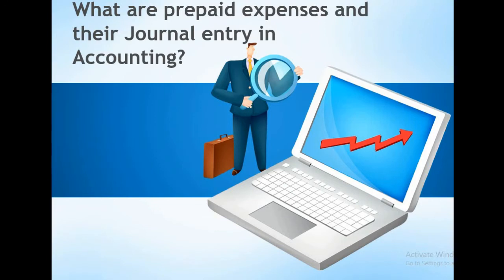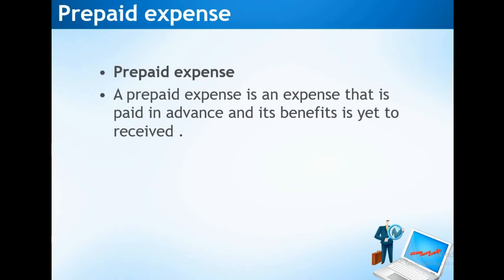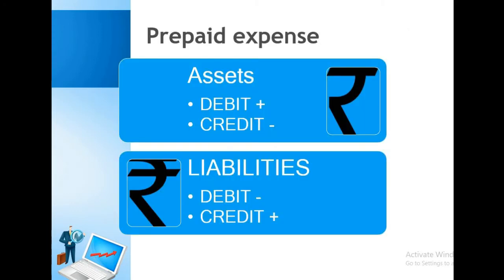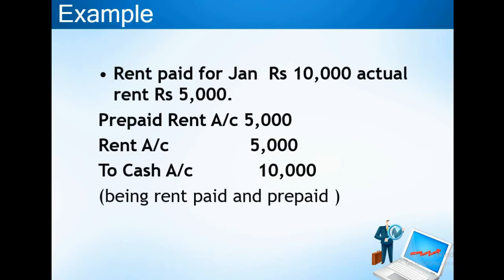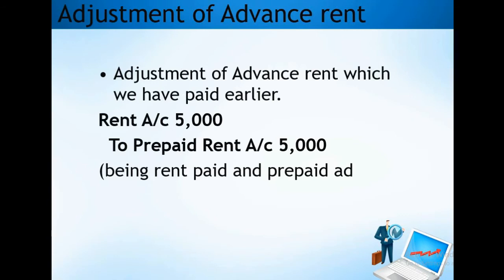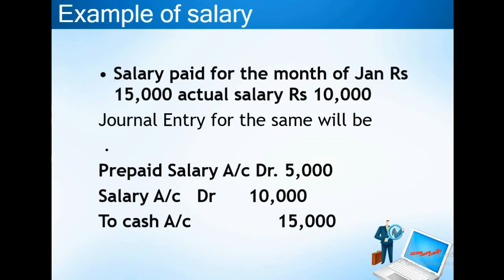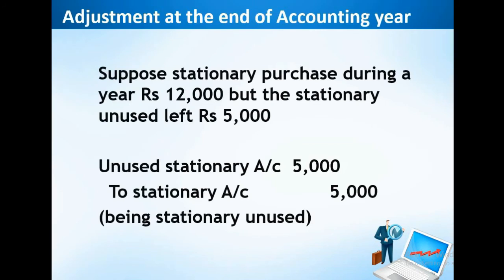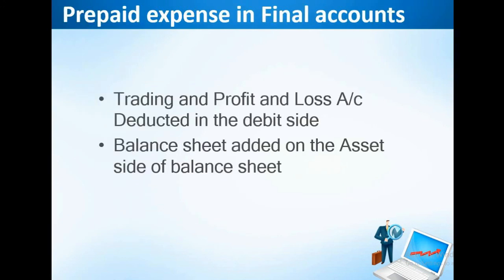Prepaid expense and how to make its journal entry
about the video : A prepaid expense is an expense that is paid in advance and its benefits is yet to received ..
A prepaid expense is an advance payment of expense before its benefits is yet to be received.Prepaid expense are Asset by nature and comes under the category of Current Assets.
journal entry for the above transaction will be.

Prepaid Rent A/c 5,000

Rent A/c               5,000

To Cash A/c            10,000

(being rent paid and prepaid )

here we have paid Rs 5,000 as advance rent which is an asset we have to adjust in the future.

Here we add Prepaid Rent because we ADD Asset to our business.
Hello friends my Name is Yogesh Pandey I am the founder of Vista Academy training and service provider in Data Analytics and Data Science and Financial Accounting if you are looking for job and upgrade yourself you can join our Training at Dehradun .
interactive training classroom training
Our objective is to create youth job ready for upcoming jobs where most of the youth lack new skill.
Join us toady and get 100% job assistance from our placement team .
Our students are working in MNC such as Accenture,HCl, Data 360 and many more.
Vista Academy 316/336, Park Rd, Laxman Chowk, Dehradun, Uttarakhand 248001